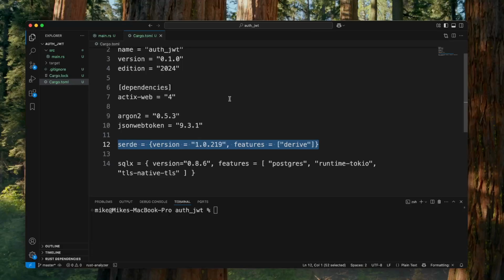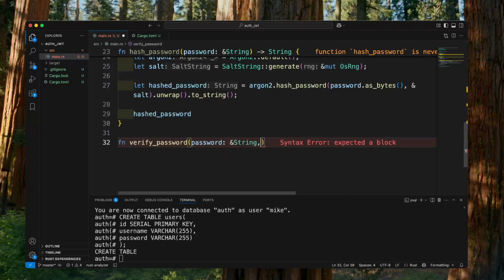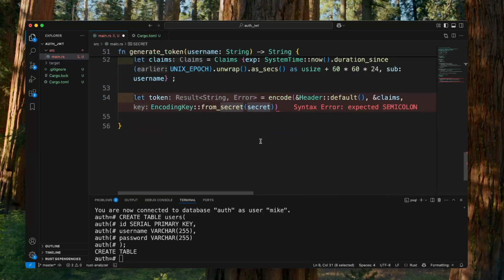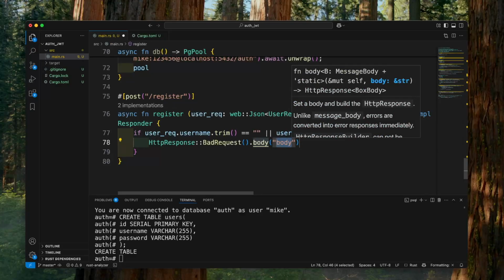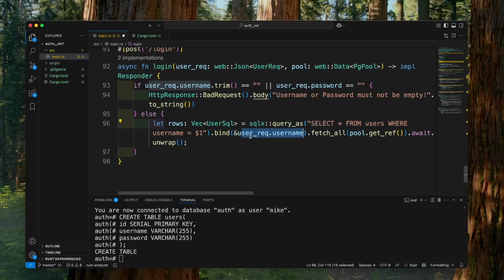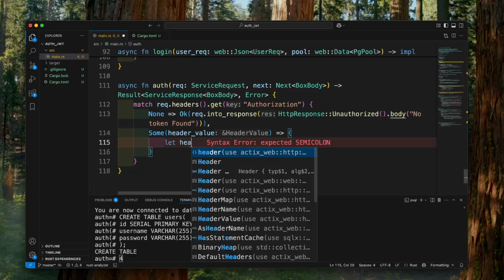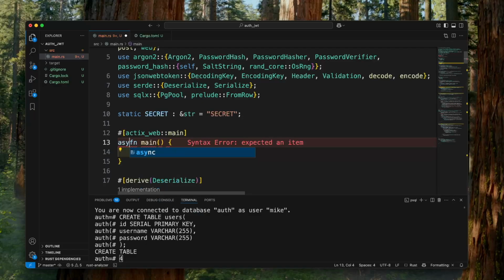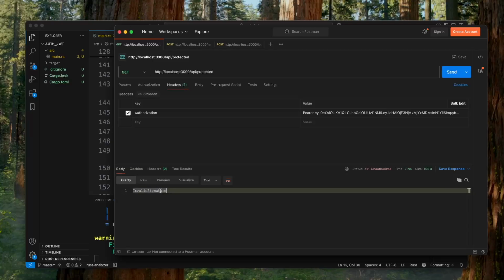Actix-Web | Jwt Auth | JsonWebToken Authentication | Rust | Tutorial